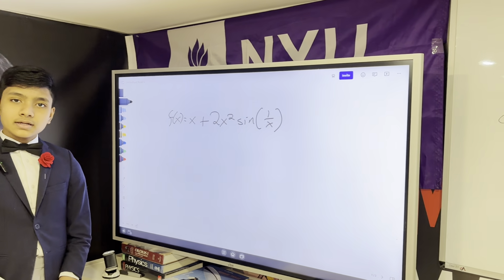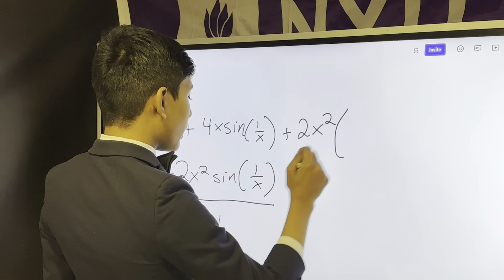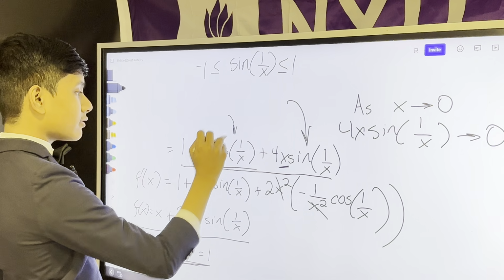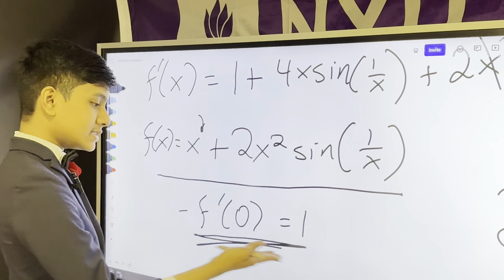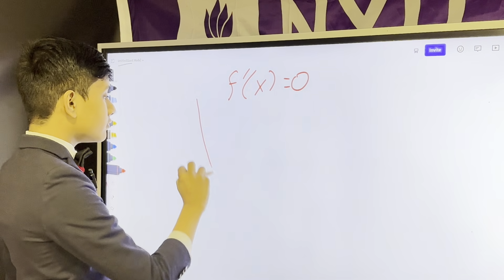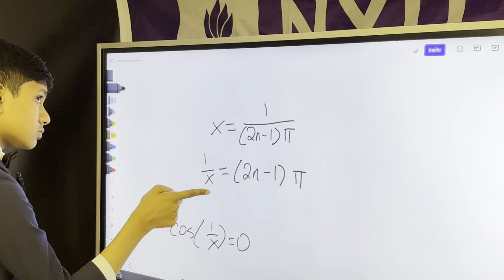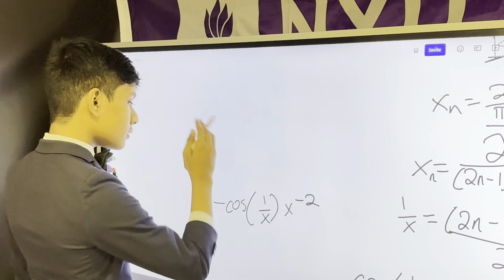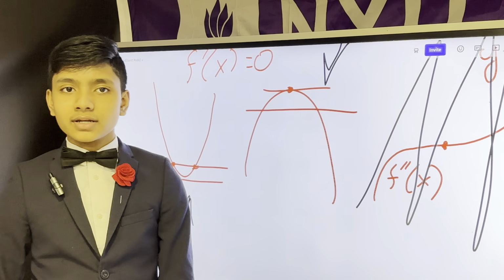Does this function violate the Inverse Function Theorem | Advanced Real Analysis | NYU